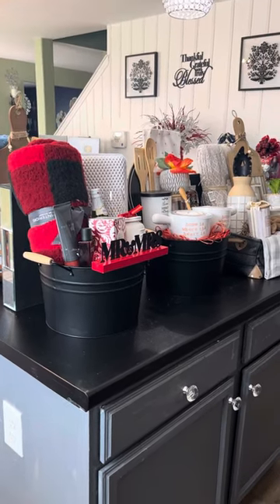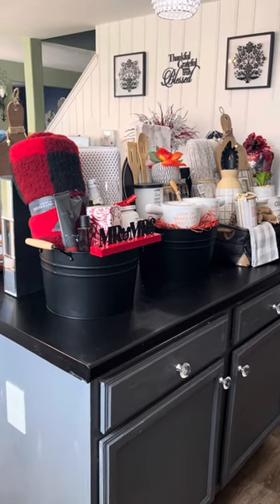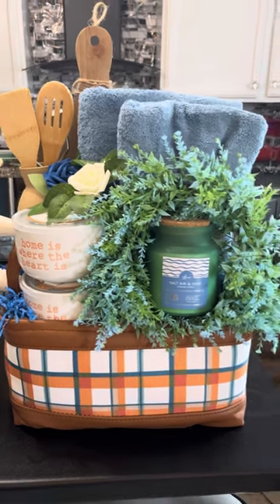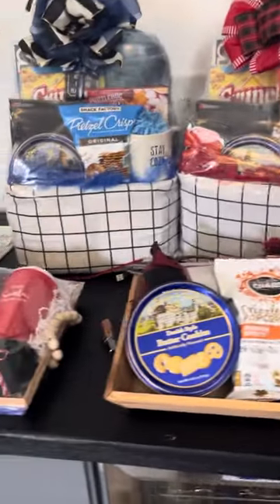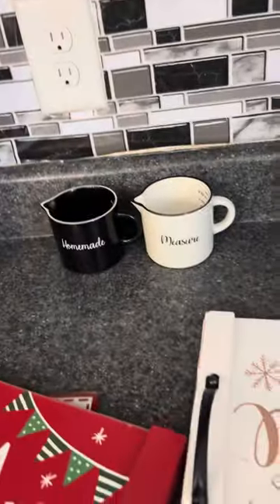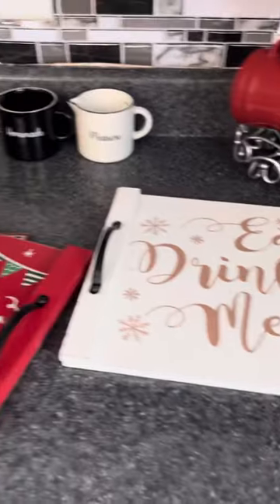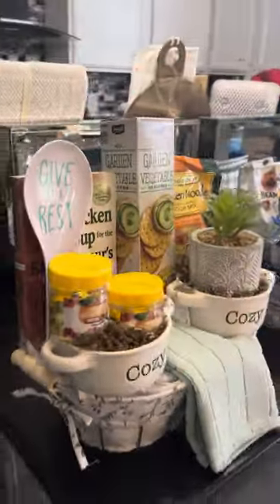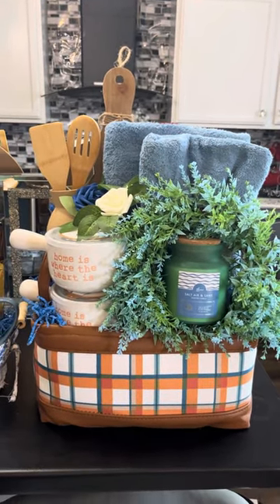New Amazing Gift Baskets Ideas